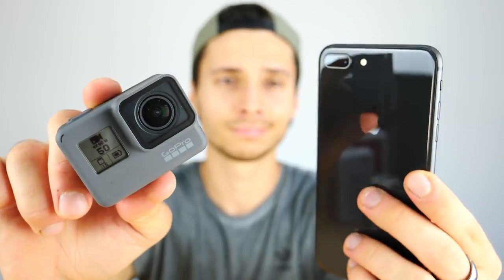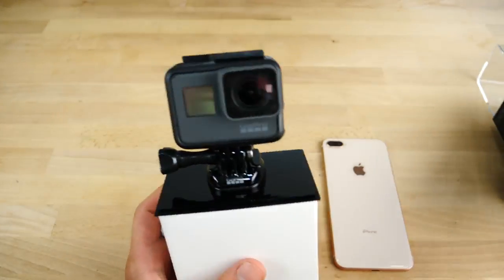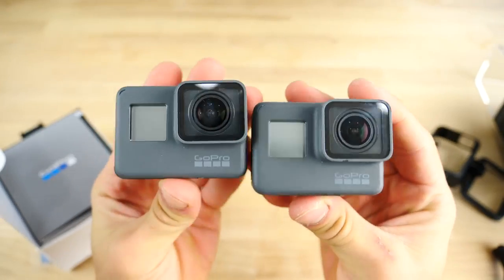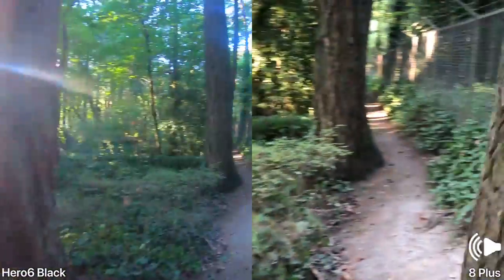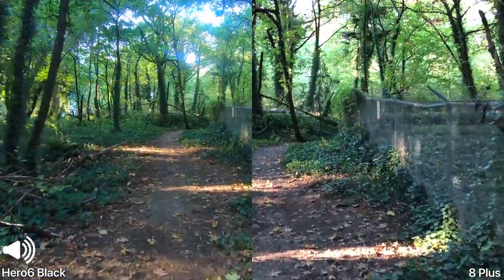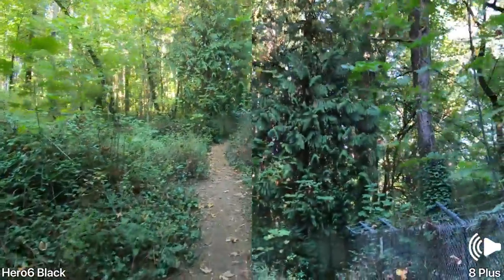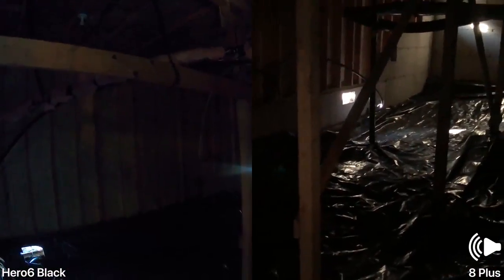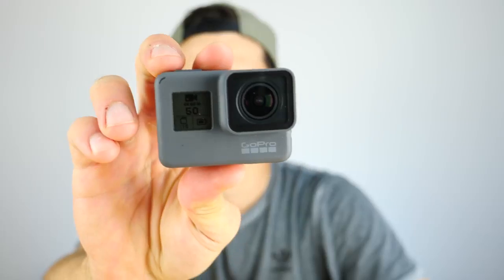GoPro Hero6 vs iPhone 8 Plus! Who Does 4K 60FPS Better?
NEW GoPro Hero 6 Released With 4K 60FPS Capability! How Does It Compare To iPhone 8 Plus Quality? 1080p 240FPS SloMo & More! iPhone 8+ vs 7+ Camera Test: